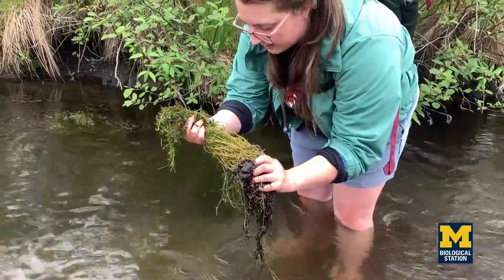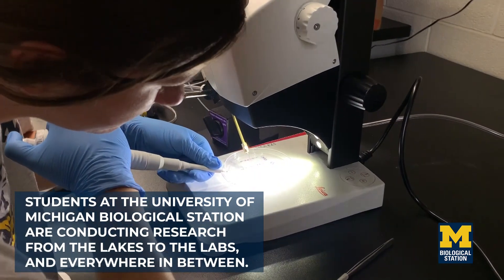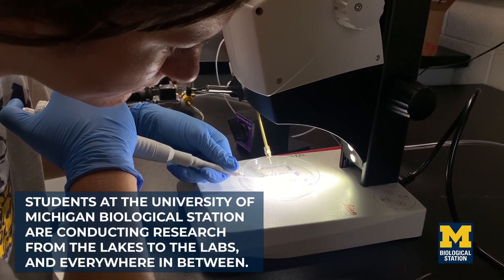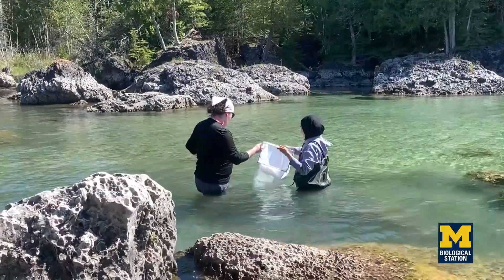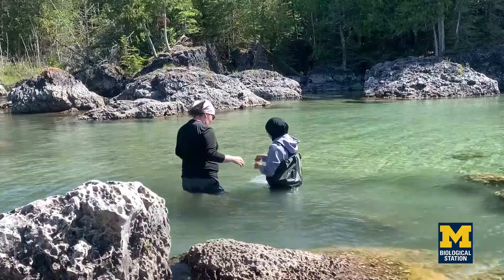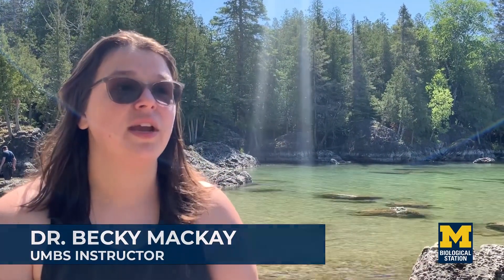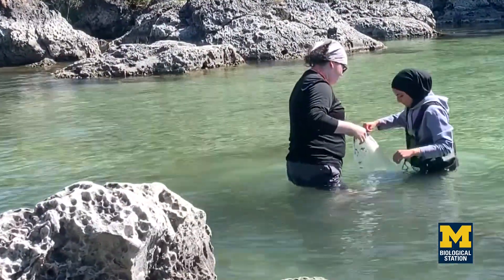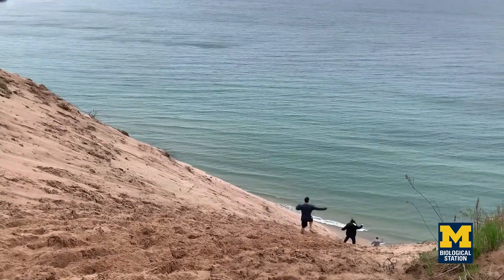Spring Courses Immerse Students in Nature and Research in Northern Michigan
Students taking courses during the four-week spring term at the University of Michigan Biological Station are conducting research from the lakes to the labs, and everywhere in between.

From using CRISPR in the lab for genetics research to doing science along Lake Superior at Pictured Rocks National Lakeshore and jumping off boulders in “Narnia” to plunge into Lake Huron, UMBS students journey through work and play in Northern Michigan. Read the full story